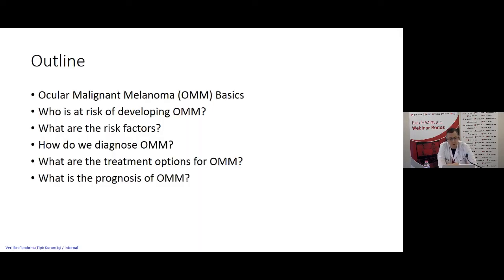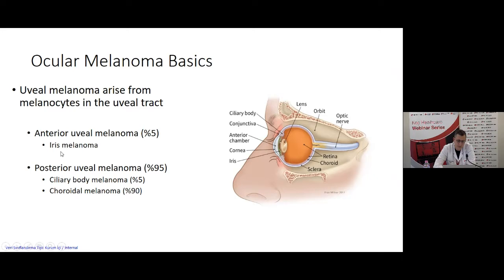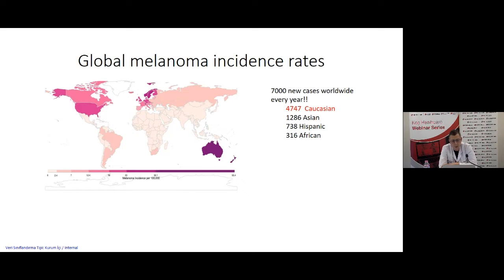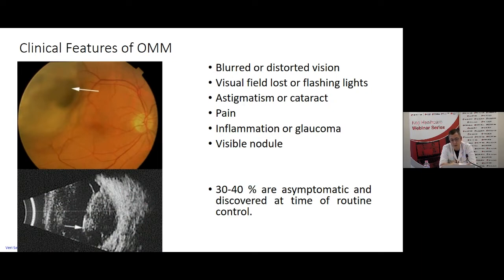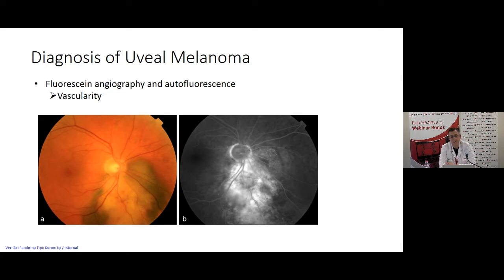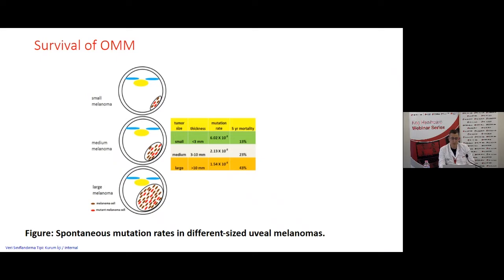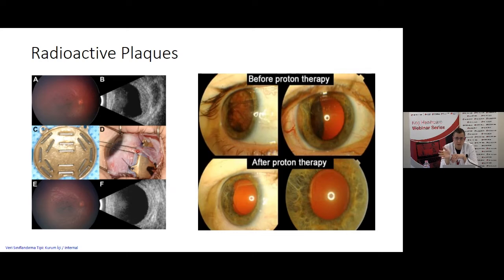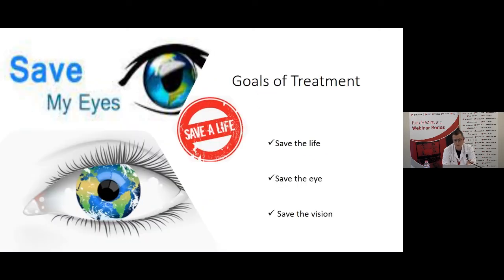Ocular Malignant Melanoma (OMM)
Koç Healthcare Webinar Series 4:
Ocular Malignant Melanoma (OMM) | Prof. Murat Hasanreisoğlu, M.D.